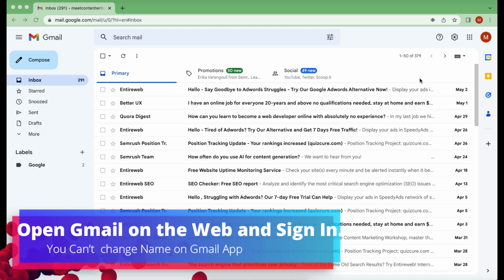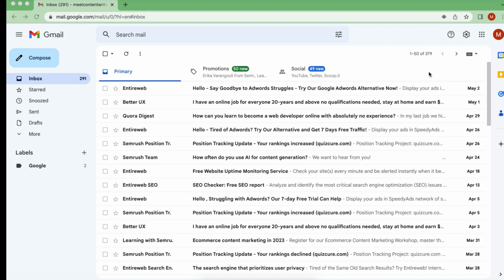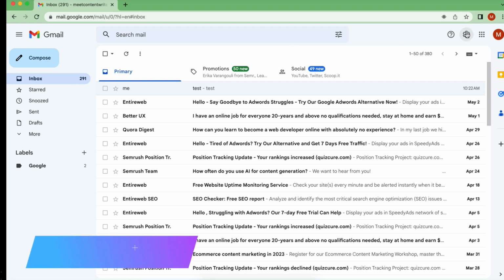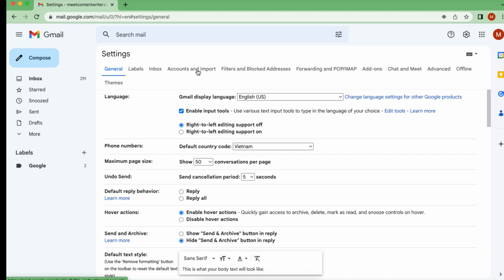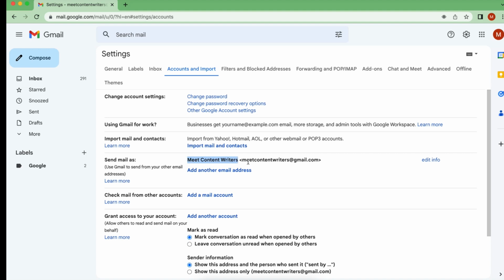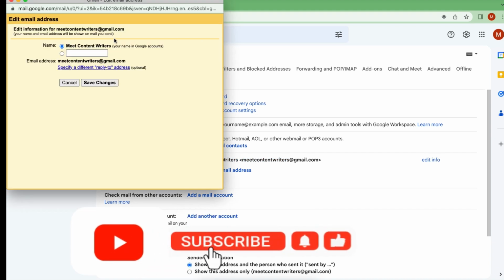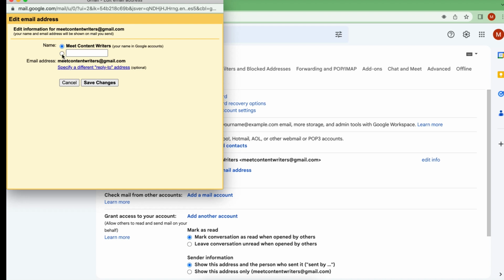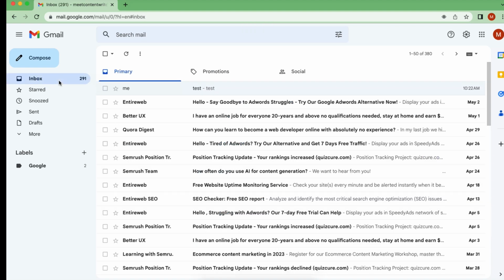How to Change Sender Name in Gmail | Update Your Gmail Display Name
In this tutorial, we'll look at following

How to Update Your Gmail Display Name or Sender Name

- Go to the Gmail web version,

- you must first log in.

- Go to the Settings icon at the top-right corner.

- Click "see all settings".

- Select the Accounts and Import tab.

- Go to the "Send email as" section.

- Choose "Edit Info"

- From the pop-up screen, alter the Display name.

Question

Should you use Gmail web or Gmail App to change the Sender name?

Answer:  Gmail web

Question:
Can we modify the username for the email?
Answer:  No, the Email username can't be changed